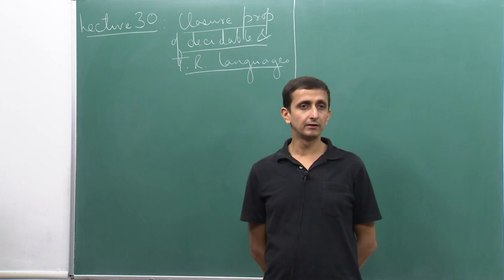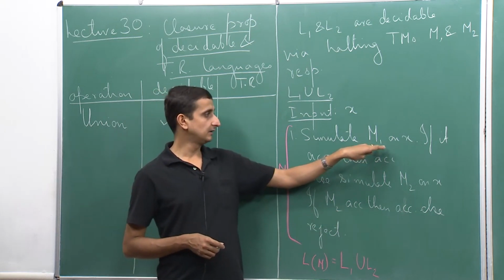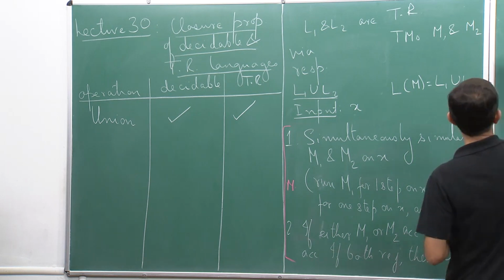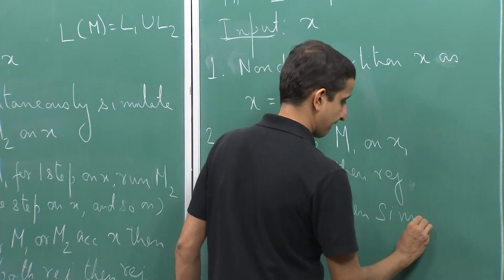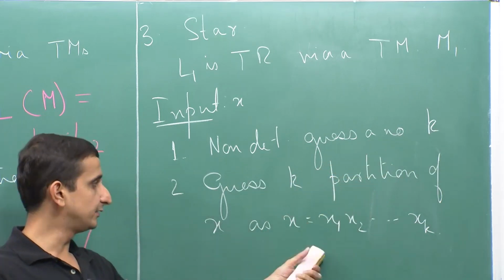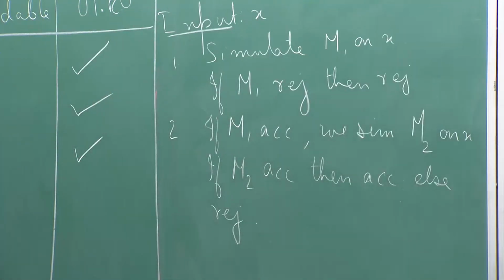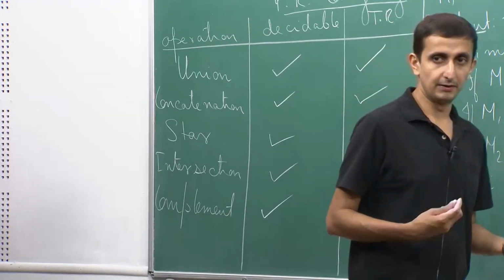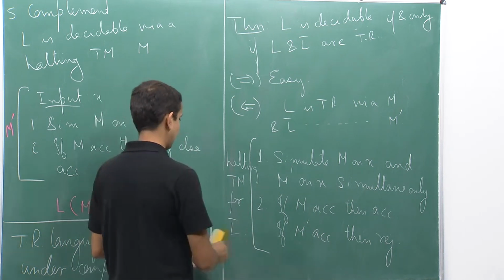Closure Properties of Decidable and Turing recognizable languages